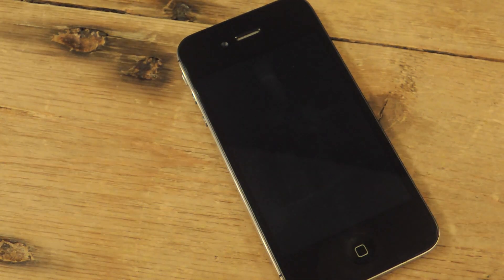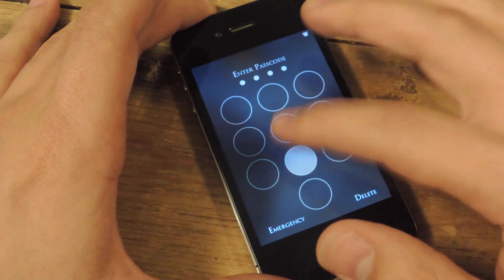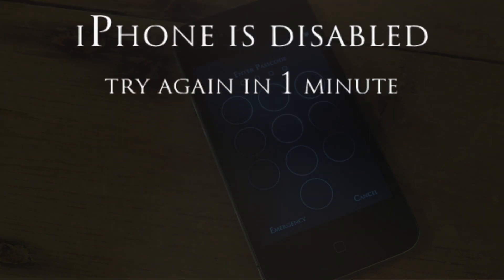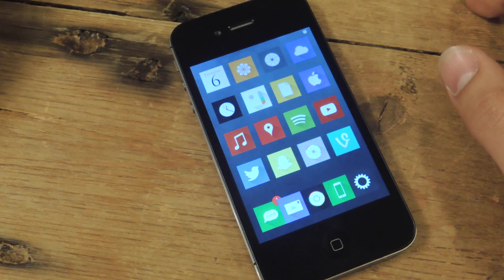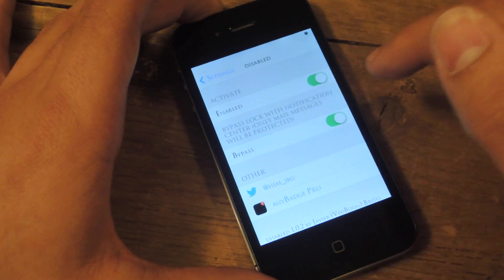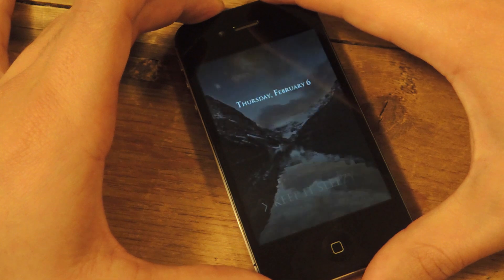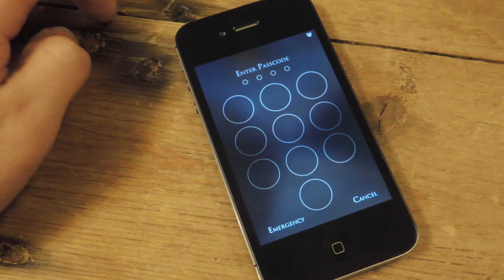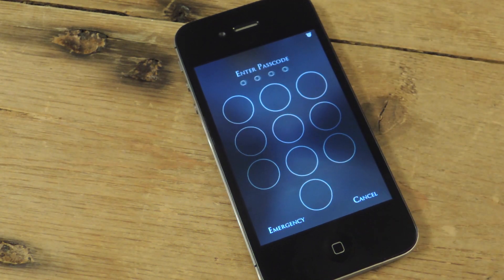Disable the Security Lockout Feature in iOS 7 - iPad, iPhone, iPod touch [How-To]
How to Disable Passcode Lockouts [iOS 7]

In this softModder tutorial, I'll be showing you how to disable the security lockout feature. This happens when too many incorrect attempts are made when inputting your passcode, resulting in a timed lockout that can reach up to an hour. With one free jailbreak tweak, this feature can be disabled.